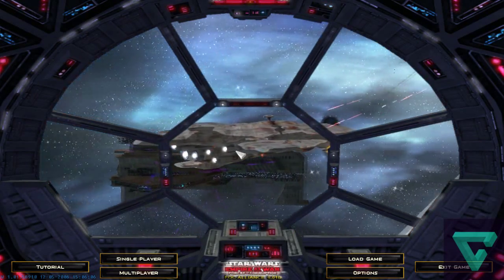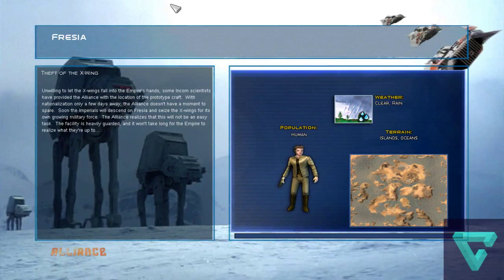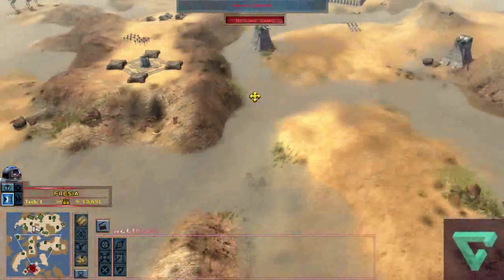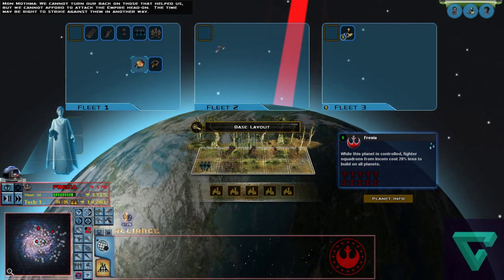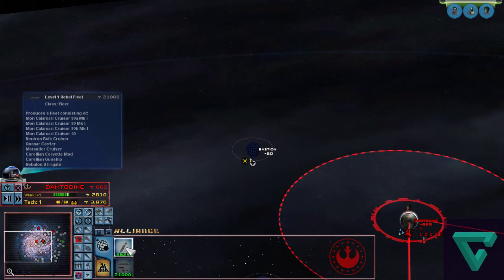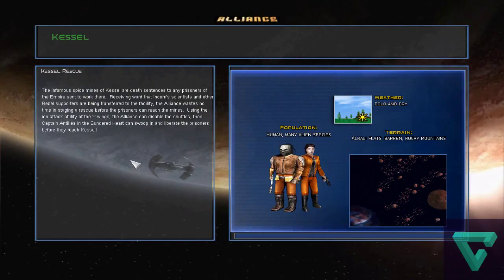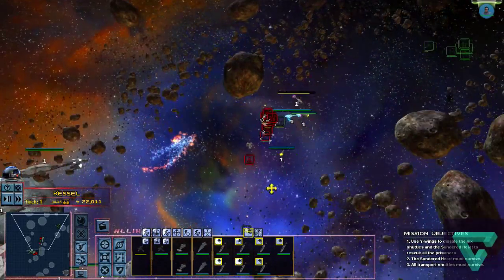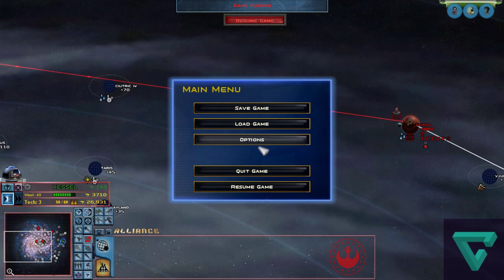STAR DESTROYER AT STATION KEEPING | Alliance Mod Campaign EP 1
Letsssssssssssssplay!  First Episode of a Very Very VERY long campaign mode from the Star Wars Alliance Empire at War mod!
This mod is a ton of fun.

Like and subscribe above for more Star Wars content and Sins of a Solar content including Republic Commando, Thrawns Revenge 1 and 2 Campaigns, Republic at War, and the famous Mass Effect Sins of a Solar Empire Mod Dawn of The Reapers for early content previewing!